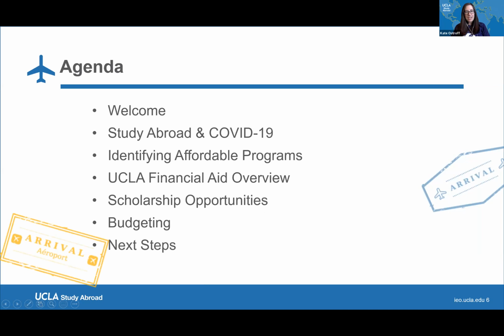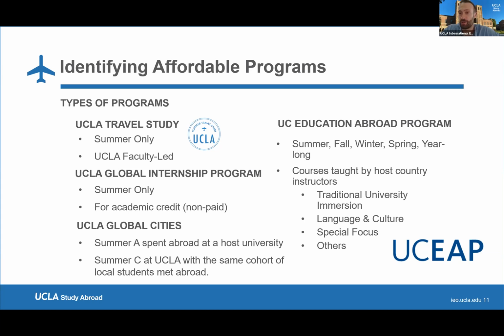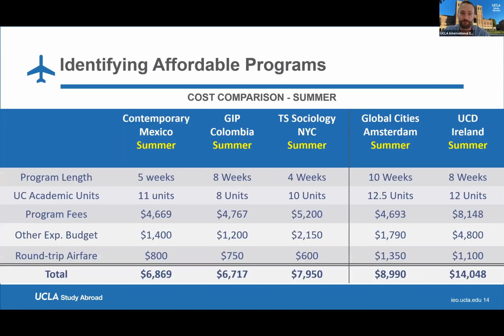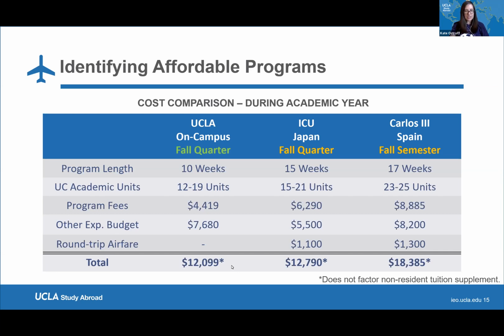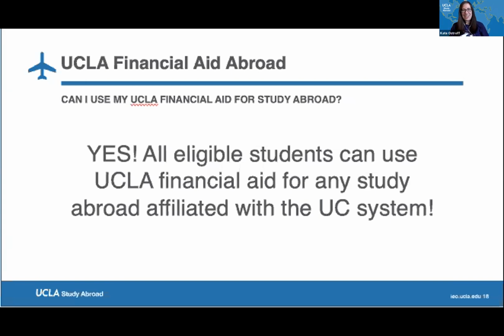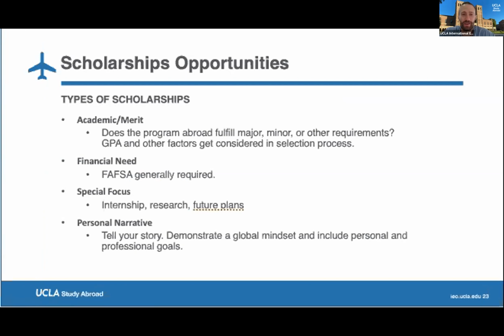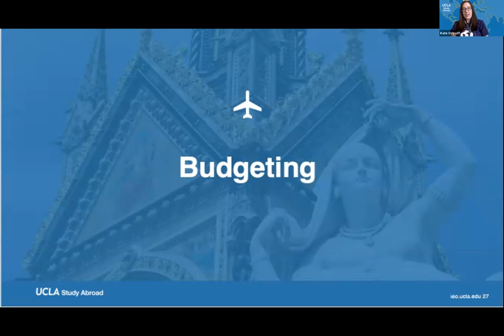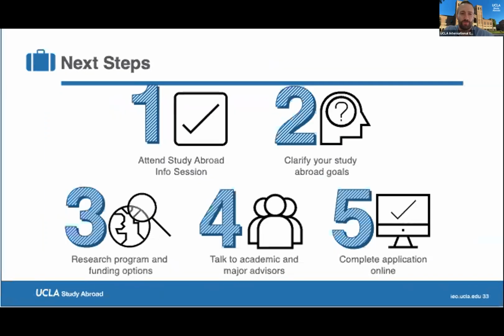How to Make Study Abroad Affordable - GLOW 2021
This workshop is tailored for all students who are wondering how to finance their study abroad experience and how to make it affordable! The goals of the workshop are to clarify the costs of study abroad, how to select a more affordable program, explain how UCLA financial aid works, and to highlight scholarships opportunities. For more information please visit our